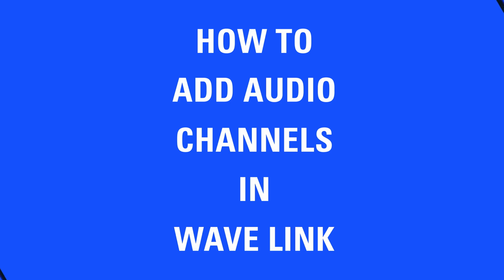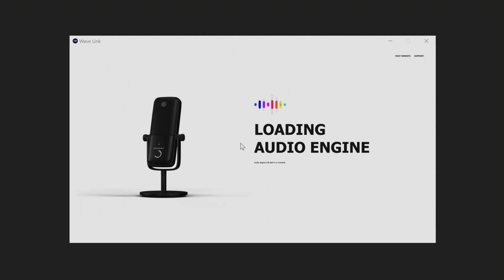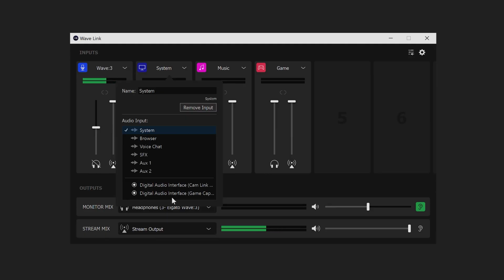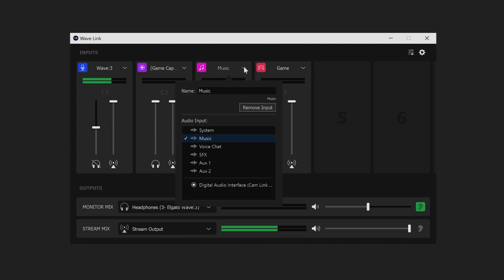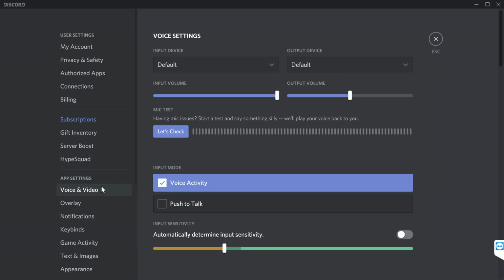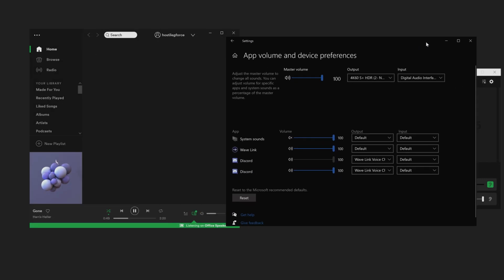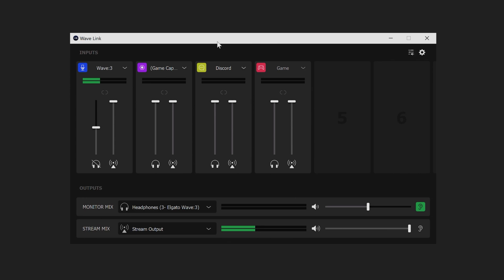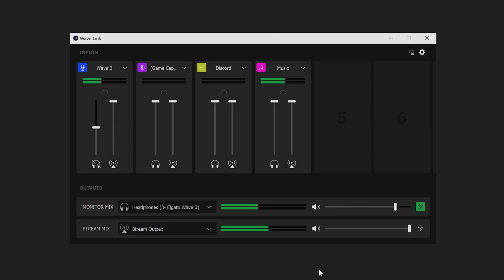How to Add Audio Channels in Elgato Wave Link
In this video, we show you how to add both hardware and software audio sources in Elgato Wave Link.

▼ Wave:3 Highlights:

►Cardioid Condenser Capsule: capture speech with clarity and detail.
►Wave Link App: control Wave:3 and up to eight other audio sources, plus create two independent mixes.
►24-bit/96kHz Analog-to-Digital Converter: professional broadcast audio quality.
►Proprietary Clipguard Technology: makes distortion virtually impossible.
►Superior Circuitry: seamless sonic transmission throughout the entire signal chain.
►Switchable Low Cut Filter: remove unwanted low-frequency noise.
►Zero-Latency Monitoring: plug headphones into the 3.5 mm jack.
►Capacitive Mute and LED Ring: silence your mic feed upon the lightest touch and see mute status at a glance.
►Multifunctional Control Dial with LED indicators: adjust input gain, monitor volume and mic / PC mix.
►Internal Pop Filter: prevents plosive breath noise and moisture accumulation.
►Adjustable Stand: use the desktop base or mount on a boom arm (adapter included).
►Custom Accessories: shock mount, external pop filter, desktop stand extension rods (sold separately).

►Wave:3 RRP: $159.99 USD | €169.95 | £159.99